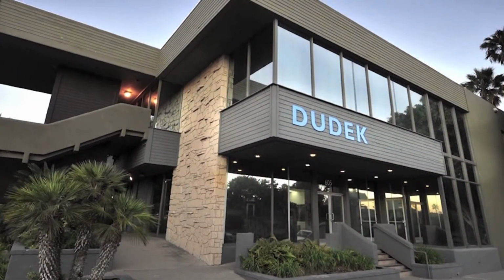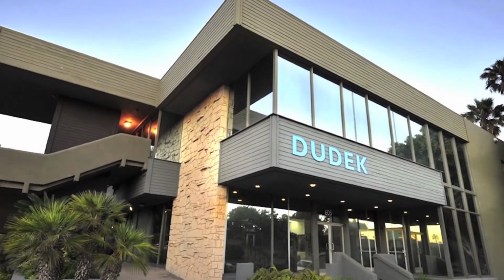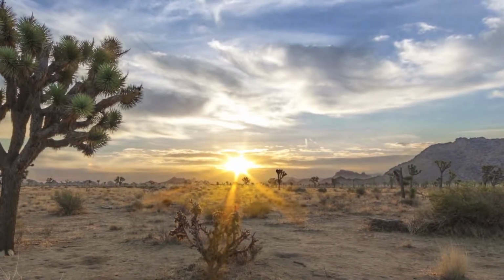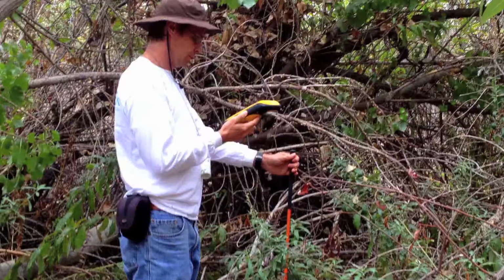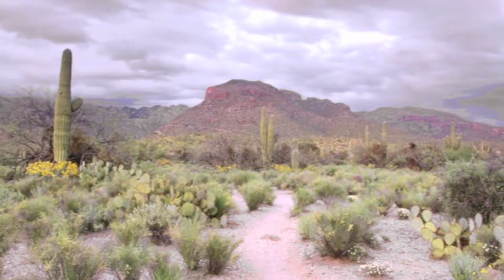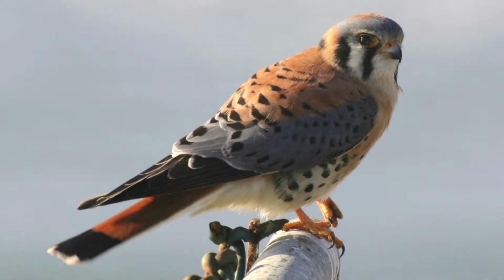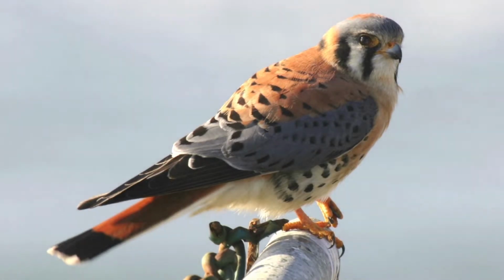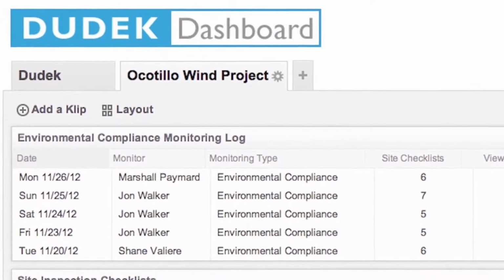Dudek Engineering Case Study Video for iForm Apps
Dudek Engineering Firm case study video. Editing, audio, graphics and final distribution for marketing. Apps for use on Android and iOS devices.